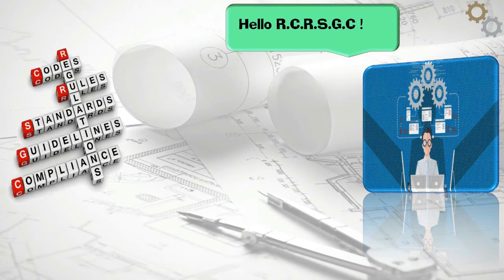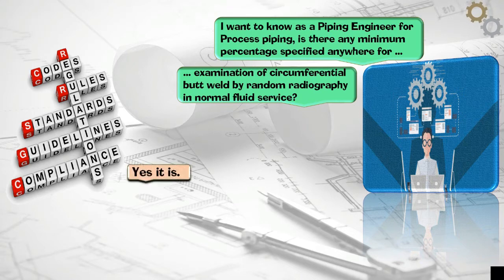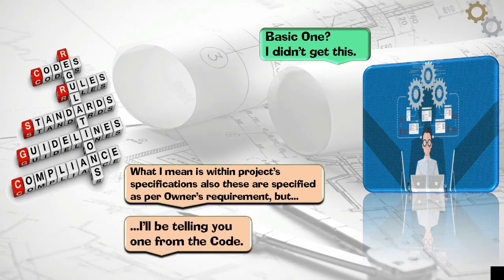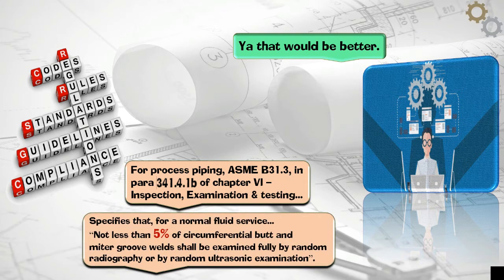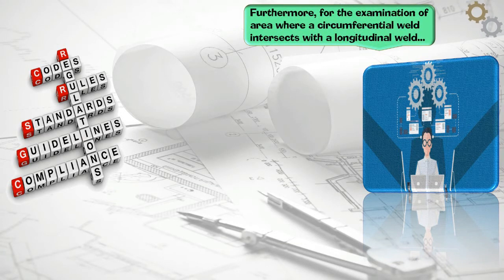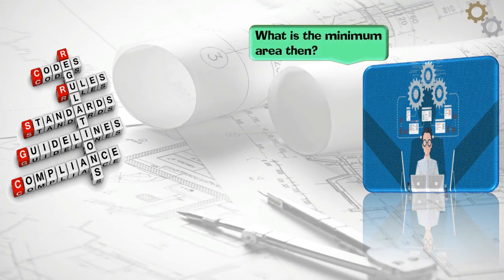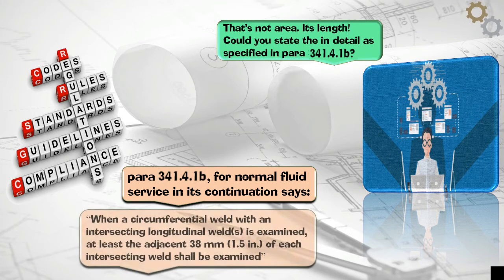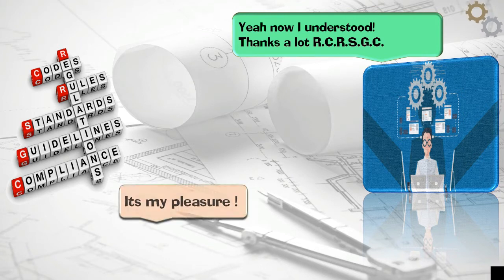ASME B31.3 Process Piping | Random radiography & Ultrasonic examination | Intersection weld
ASME B31.3 Para 341.4.1b provides minimum percentage requirement for normal fluid service random radiography and ultrasonic examination.

It also provides the requirements for the examination of intersection weld i.e. circumferential and longitudinal weld.